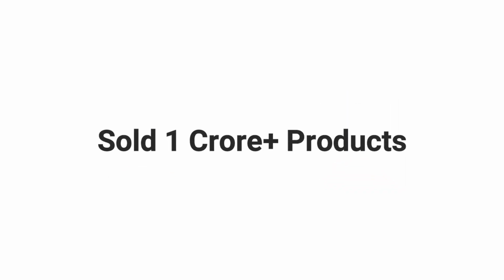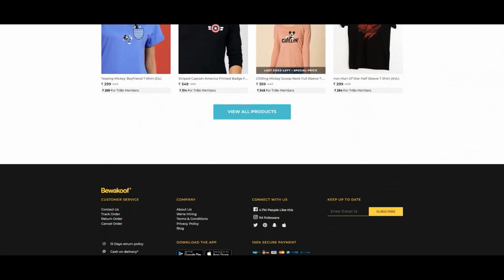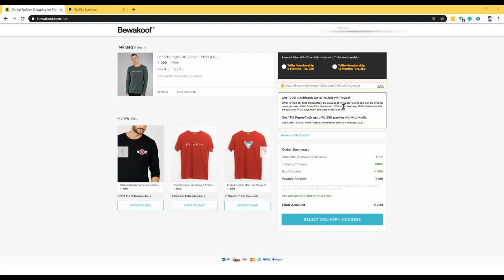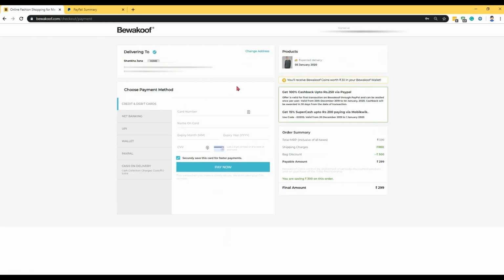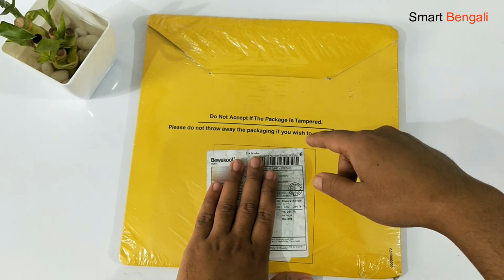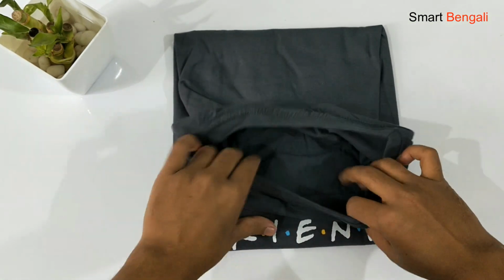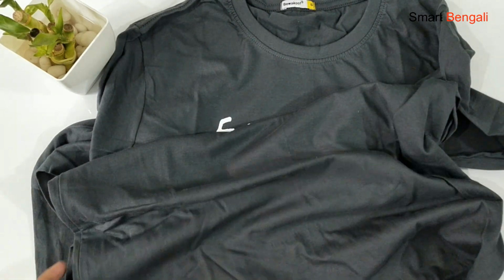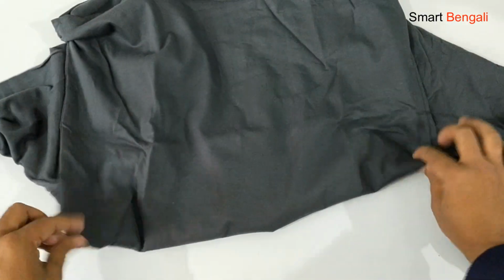Buy T-shirts for Rs 49 only -Bewakoof.com tshirt unboxing and review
They do change the referral amount time to time.
Hi friends.. Bewakoof is pretty famous online clothing store these days. You can buy good quality T-shirts from bewakoof.com at very cheap price(Even as low as Rs49).  In this video, I have discussed my shopping experience with bewakoof.com .
In this video i've ordered a t-shirt live and i made an unboxing and review when i got the item delivered from bewakoof.